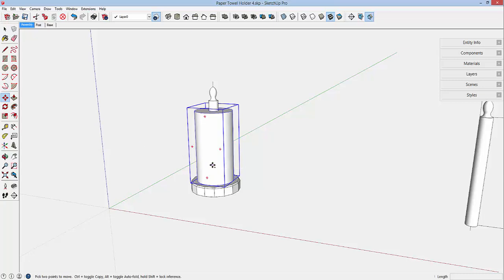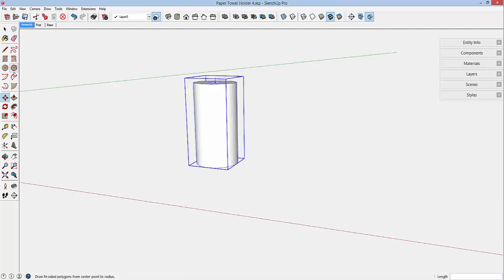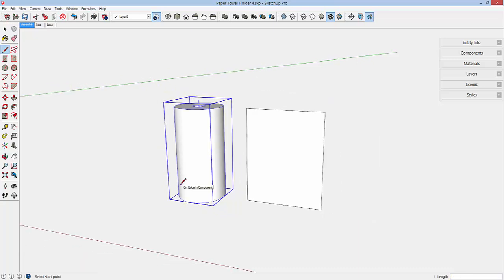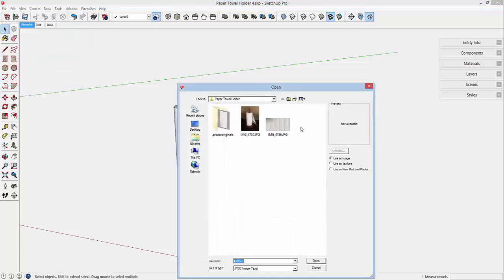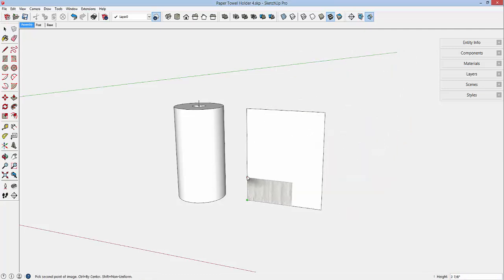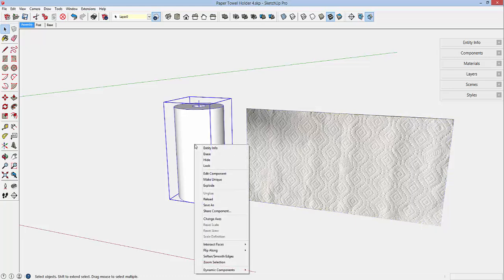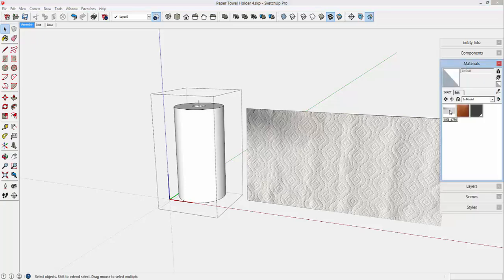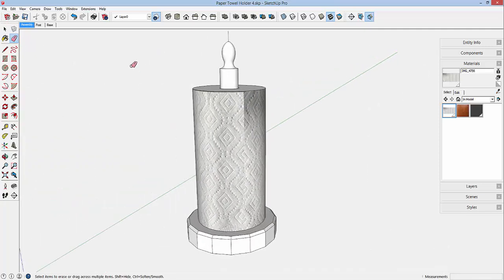Turned Cylinder or Paper Towel Holder?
In this video, I show how to make a simple cylinder component look like a paper towel roll